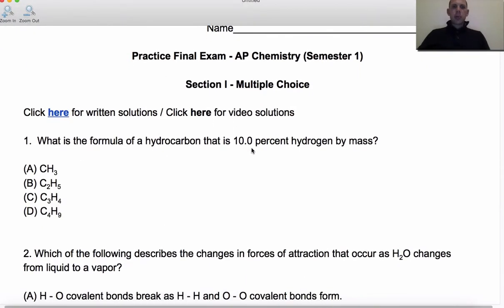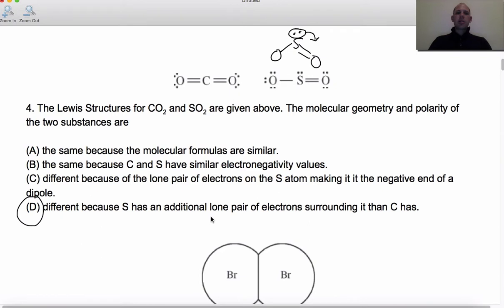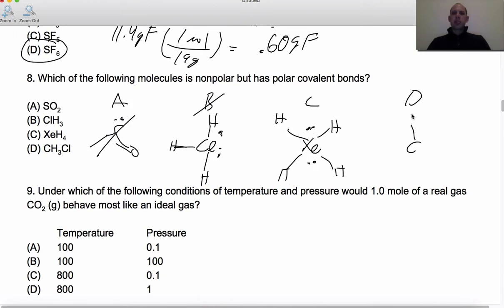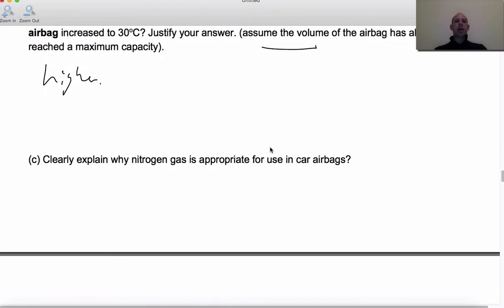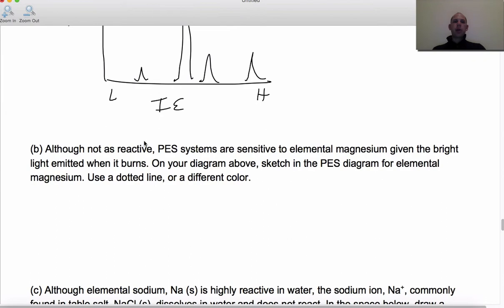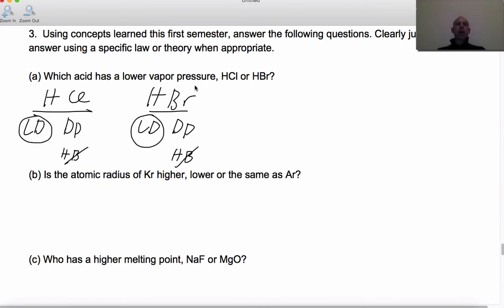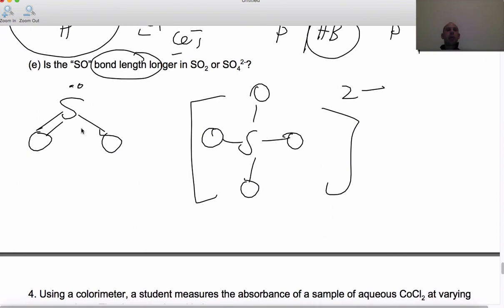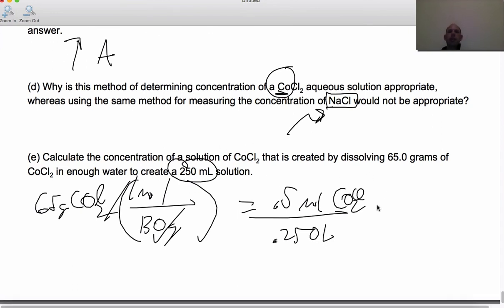Semester 1 Practice Final Video Solutions